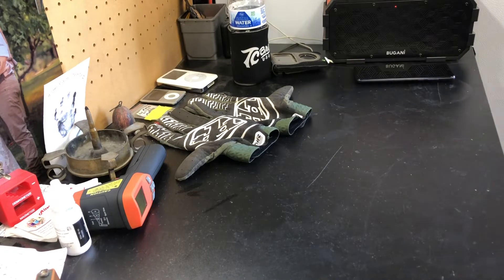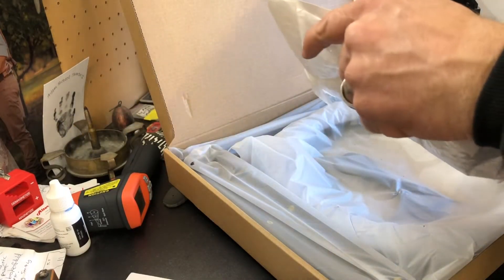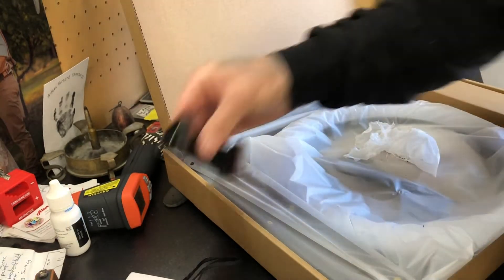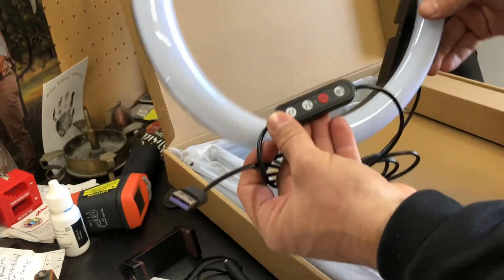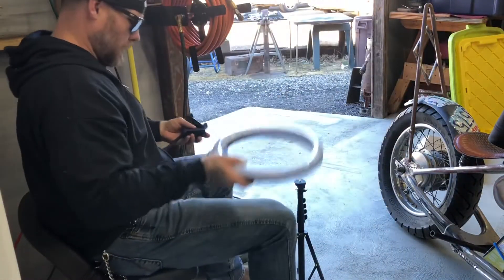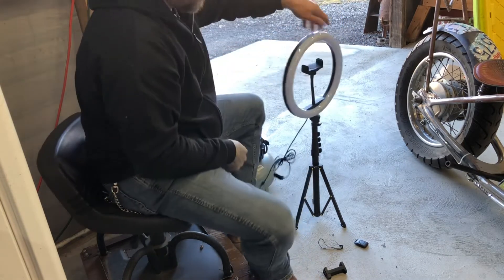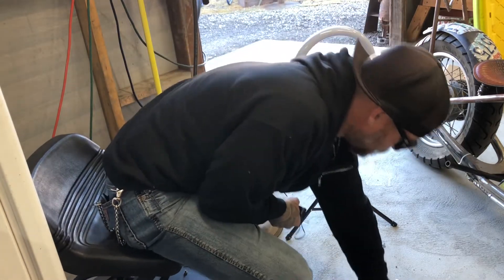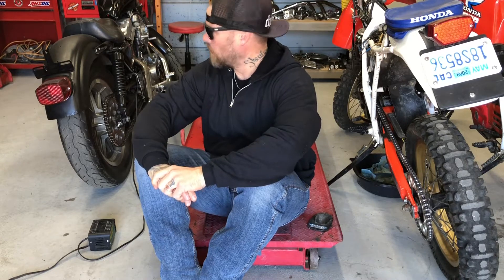Photography Equipment Upgrade #9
Finally! No more balancing the camera on things around the shop.
New Tripod and round light are gonna help produce some great content for y’all!
Tune in for more to come 👍🏼
sub_confirmation=1